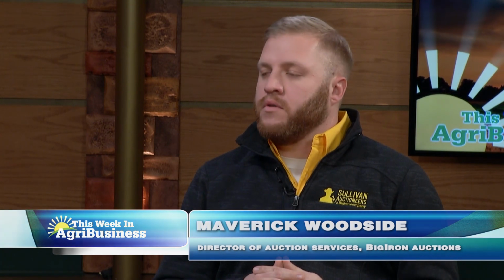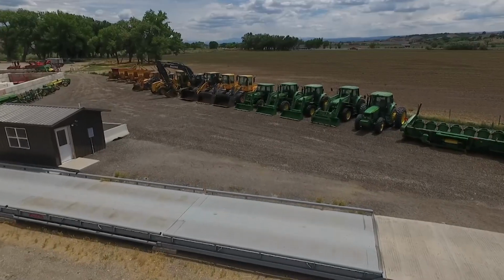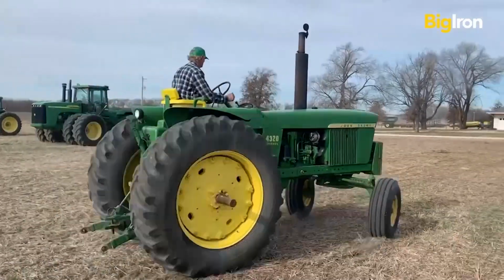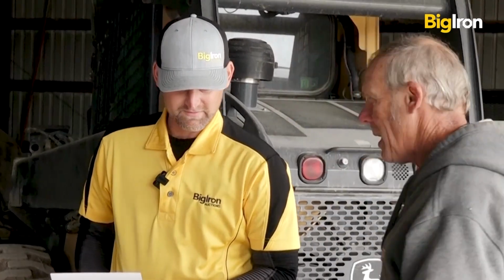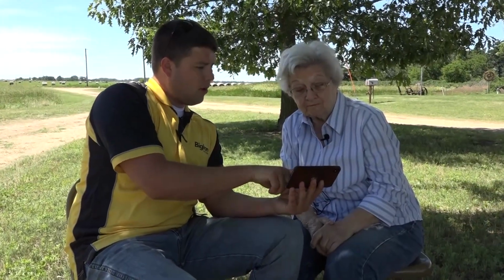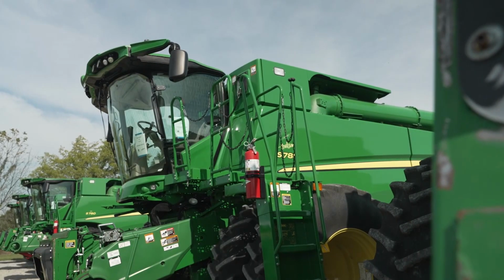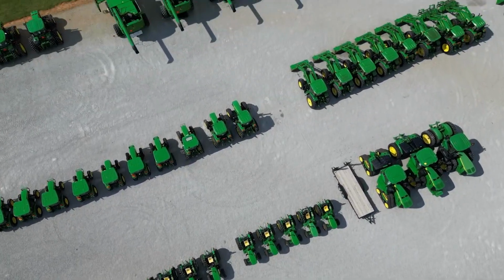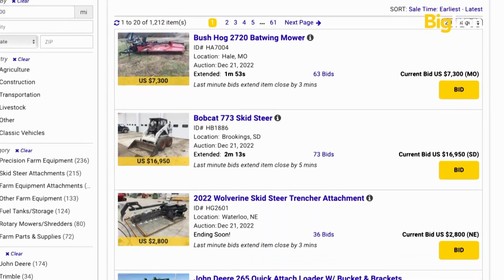AGBIZ 1046 BIGIRON SPECIAL SEGMENT 2